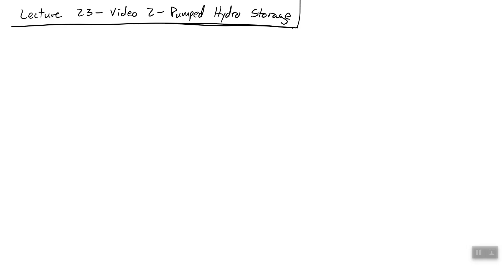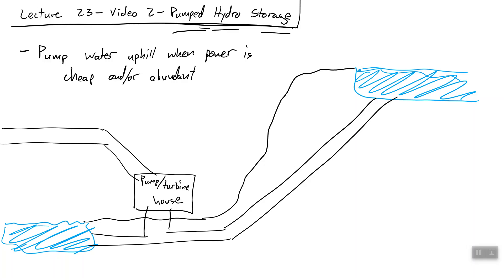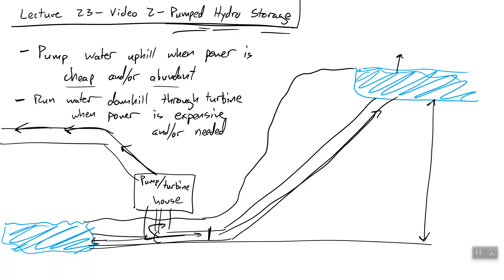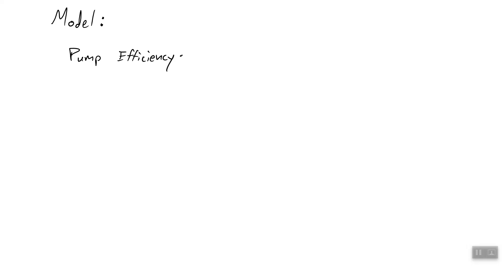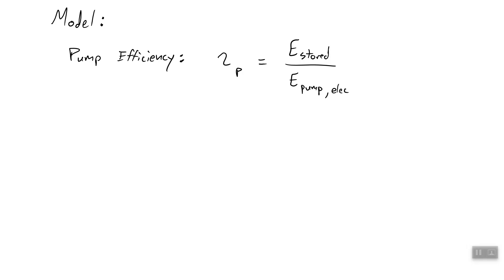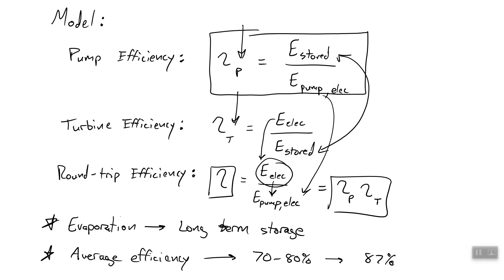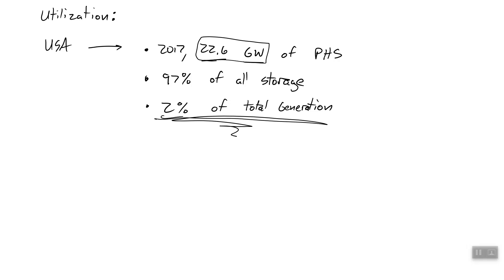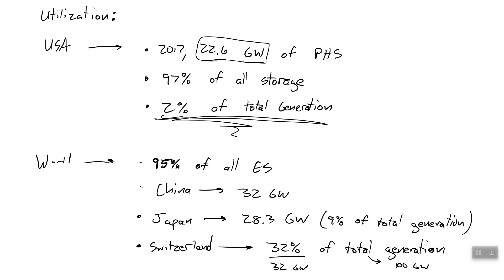Energy Storage - Video 2 - Pumped Hydro Storage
This video is a part of Dr. Mulford's Renewable Energy Systems class.